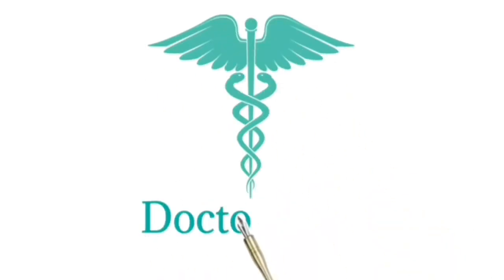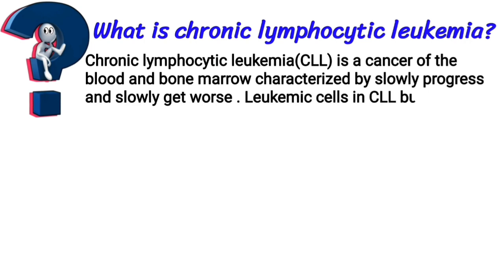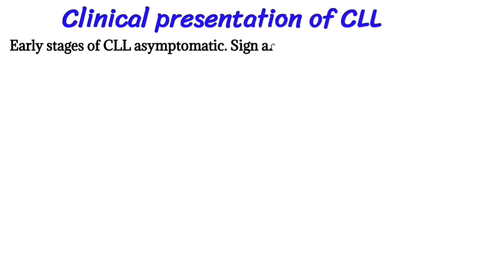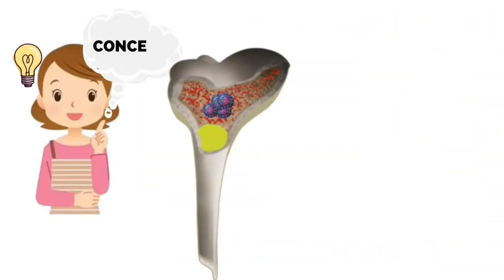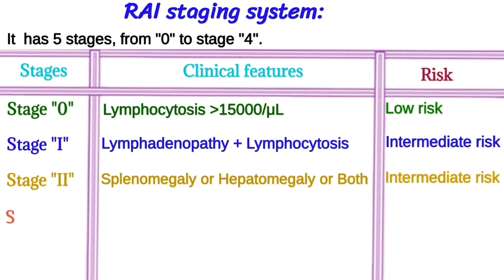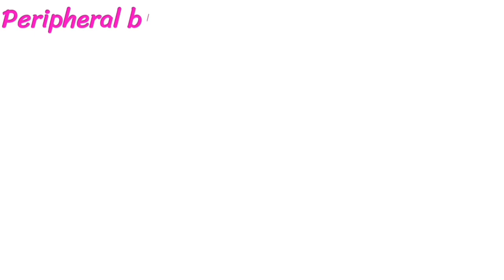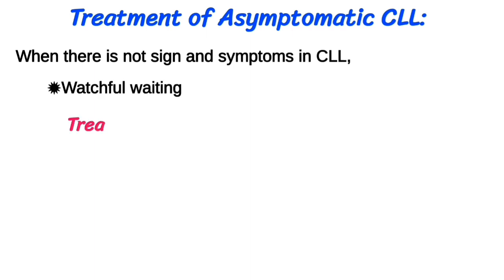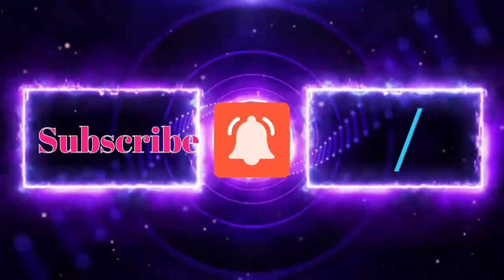Chronic lymphocytic leukemia(CLL) |sign and symptoms of CLL | Diagnosis of CLL | Treatment of CLL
Chronic lymphocytic leukemia(CLL)

Sign and symptoms of Chronic lymphocytic leukemia(CLL)

Diagnosis of Chronic lymphocytic leukemia(CLL)

Treatment of Chronic lymphocytic leukemia(CLL)

Prognosis of Chronic lymphocytic leukemia(CLL)

what is Leukemia?

Types of Leukemia.

what is Chronic lymphocytic leukemia (CLL)

Pathophysiology of Chronic lymphocytic leukemia.

Clinical presentation of Chronic lymphocytic leukemia.

Sign and symptoms of Chronic lymphocytic leukemia.

Clinical picture of Chronic lymphocytic leukemia.

what is physical finding in Chronic lymphocytic leukemia.

lymphdenopathy in Chronic lymphocytic leukemia.

Flow cytometry in Chronic lymphocytic leukemia.

what is flow cytometry?

Diagnosis of choice Chronic lymphocytic leukemia(CLL)

Complete Blood Count (CBC) in Chronic lymphocytic leukemia.

Peripheral smear test in Chronic lymphocytic leukemia.

Peripheral film in Chronic lymphocytic leukemia.

Smudge cells in Chronic lymphocytic leukemia.

Smudges cells

CD5 markers in Chronic lymphocytic leukemia.

what are CD5 markers?

Treatment of Chronic lymphocytic leukemia.

Management of Chronic lymphocytic leukemia.

Prognosis of Chronic lymphocytic leukemia.

Chronic lymphocytic leukemia Complete lacture with animation.

Chronic lymphocytic leukemia lacture

Chronic lymphocytic leukemia with easy concepts.

Doctors_goal

presented by Dr Ayesha Tahir and Dr Shan Liaquat.